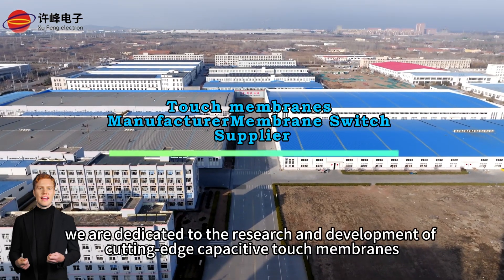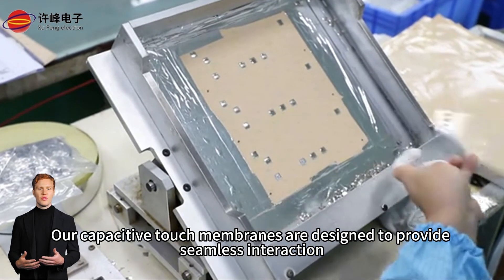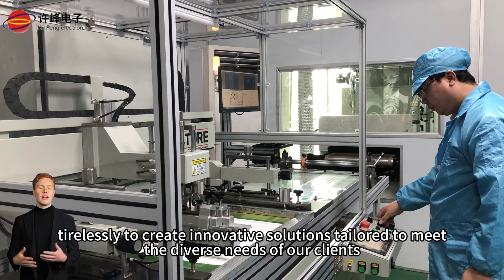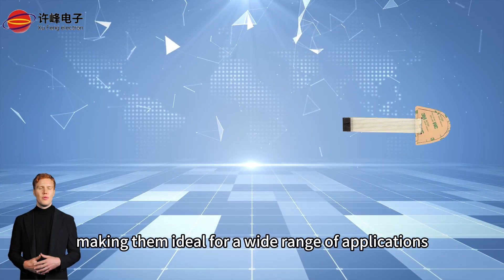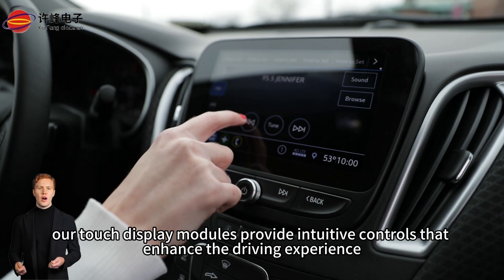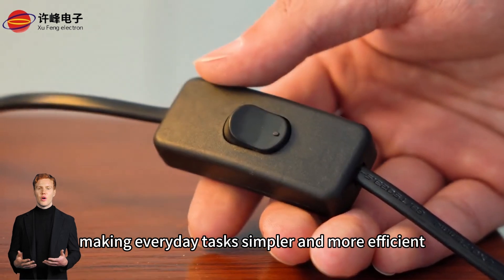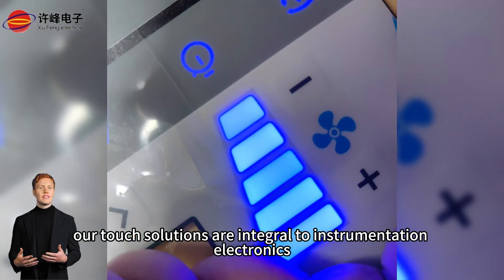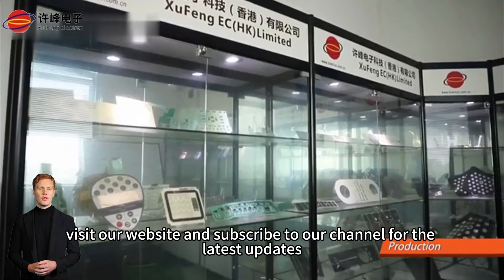Your Premier Touch Membranes Manufacturer | OEM Touch Membranes | Xufeng Electronics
🌟 At Xufeng Electronics, we are dedicated to the research and development of cutting-edge capacitive touch membranes, touch display modules, and membrane switch panel products. Our commitment to excellence drives us to push the boundaries of technology.

Xufeng Electronics’ touch display modules are versatile and adaptable, making them ideal for a wide range of applications.

Join us on our journey of innovation and excellence. Discover how Xufeng Electronics is shaping the future of touch technology.

Our channel specializes in touch technology, covering MCU motherboard development and SMT, PEDOD transparent conductive sensors, touch function membranes, glass cover plates, acrylic cover plates, IMD, IML, light board bracket injection molding, etc.